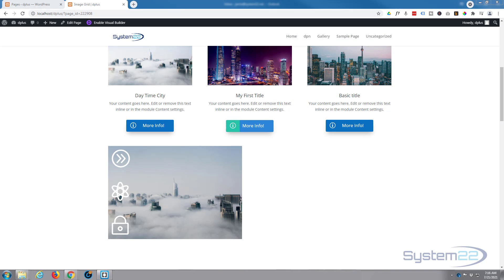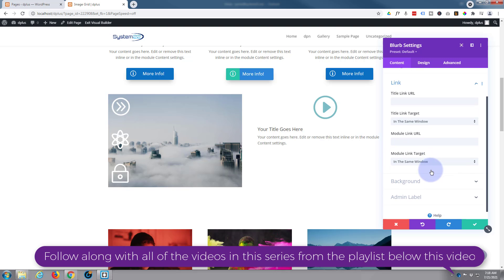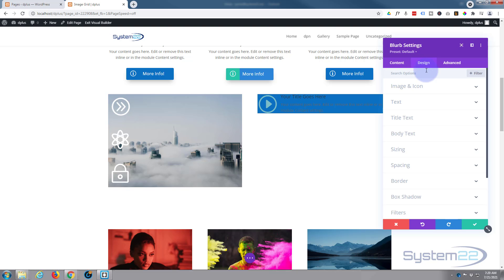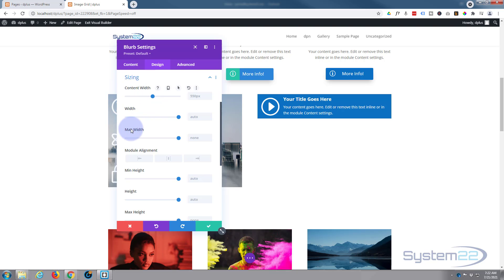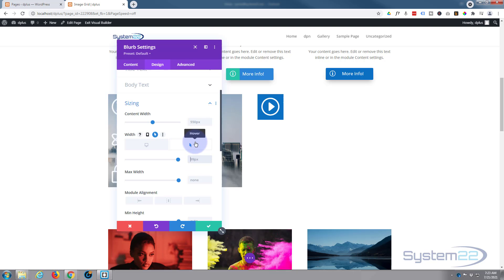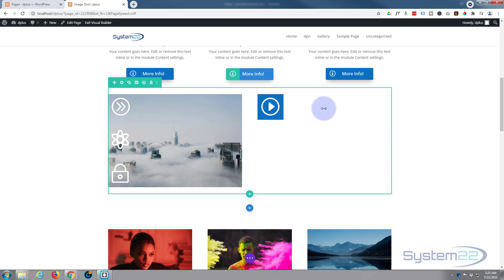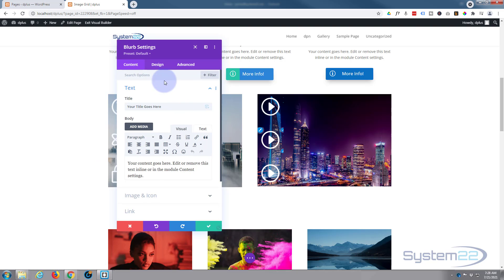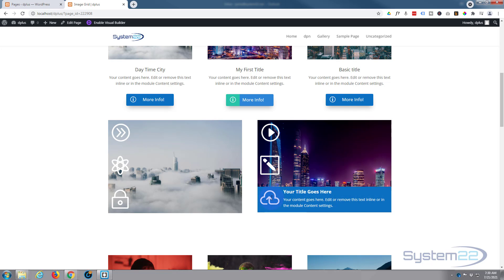Divi Theme Expanding Blurb Module On Hover 👈👈👍👈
Divi Theme Expanding Blurb Module On Hover. We are going to be using the Divi theme to create some great effects in this series of videos. The Divi theme has some great modules and effects. With a little work you can achieve some great eye-catching effects to enhance the look and user experience of your website.
Today we will be demonstrating how to create an blurb that will expand into a box with text on hover with the Divi theme. There are no extra plugins involved in this today.
In this video today, we are going to create an icon using the Divi Blurb module. When you hover over the icon, it will expand into a box with text. Divi has a great inbuilt hover feature for doing this. This is a very simple and eye catching effect to have on your website.
So, follow along with the video and see how easy it is to create an blurb that will expand into a box with text on hover using the Divi theme.

SOCIAL MEDIA
Follow what I'm doing on: